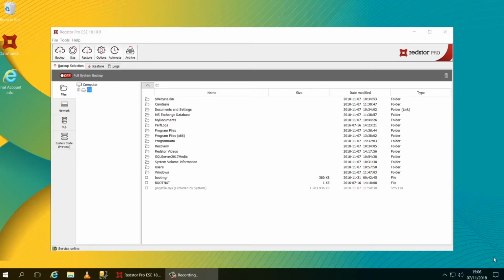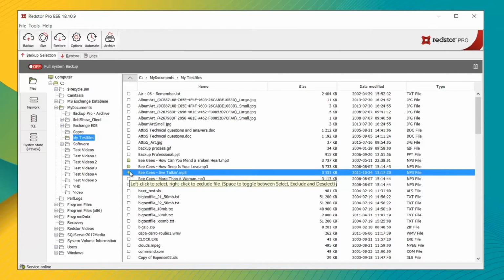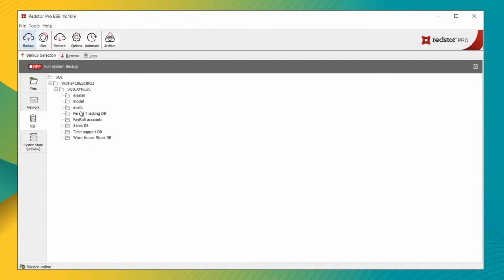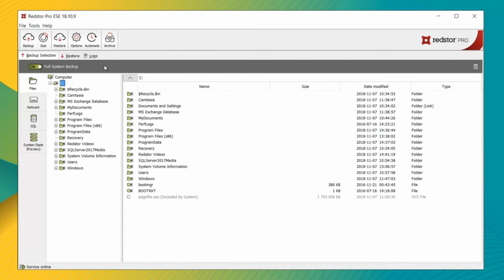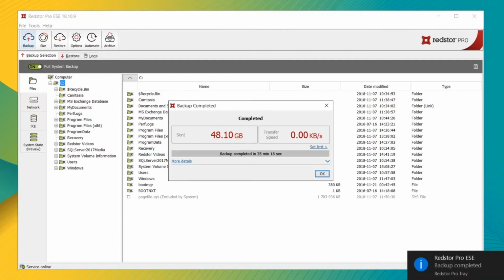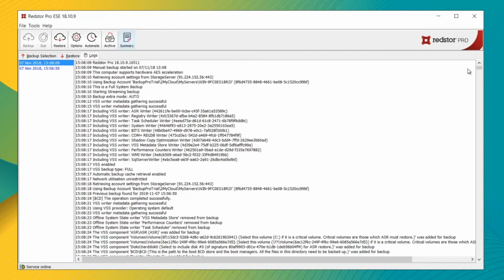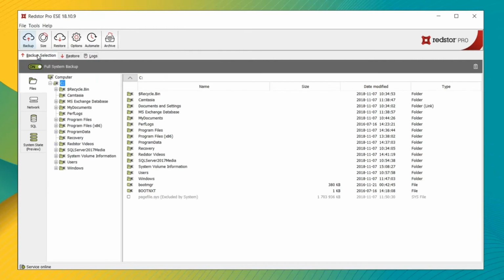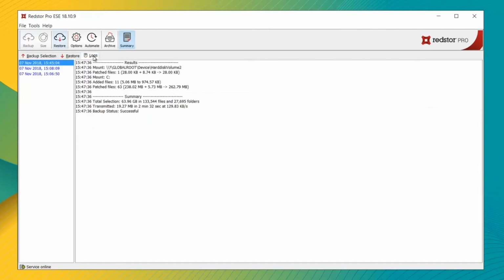How to back up servers, desktops and laptops